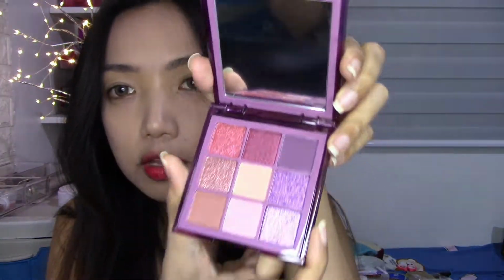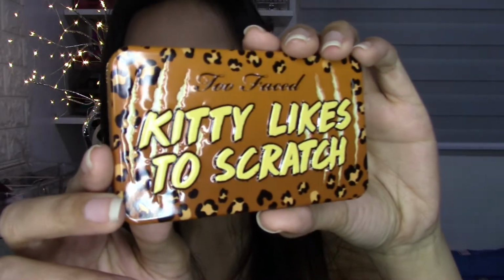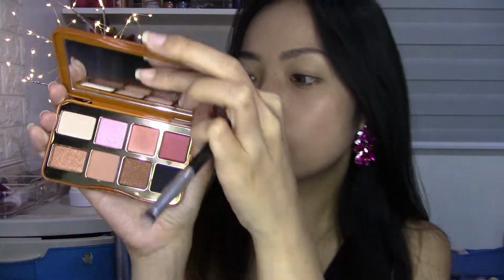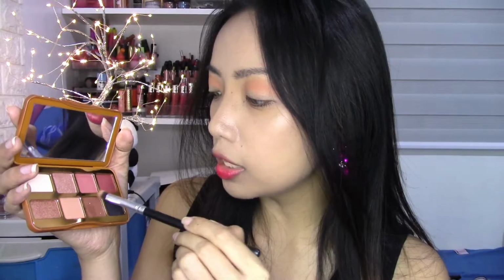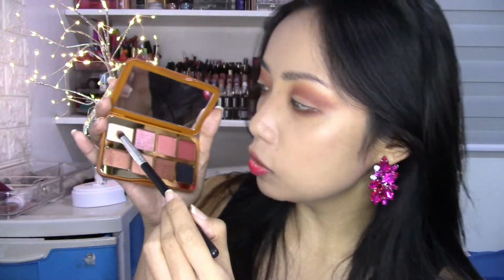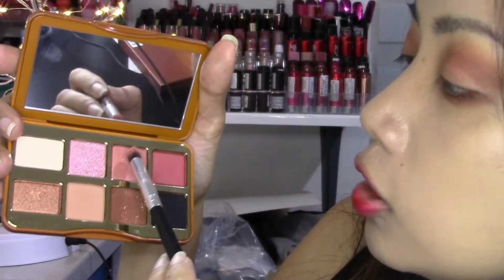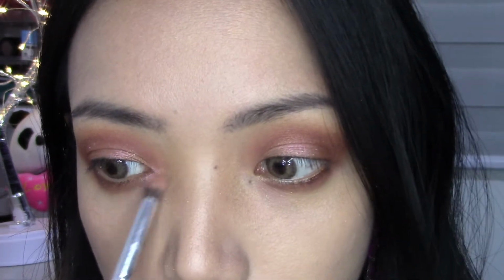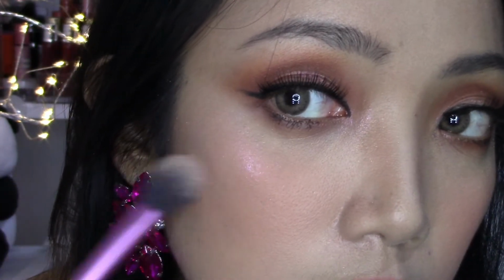Too Faced Kitty Likes To Scratch Eyeshadow Palette | Review and Demo❤💯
Order MINT POTIONS products here:

Mint Potions Organic Rouge

Mint Potions Eyebrow Pomade

Mint Potions Full Cover Acne Treatment Concealer